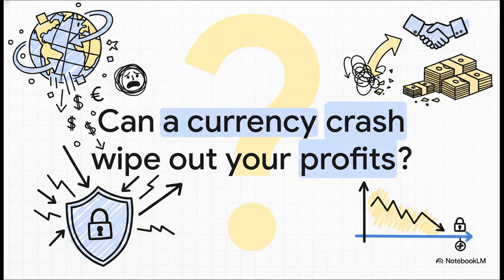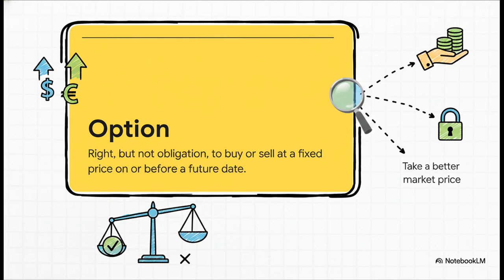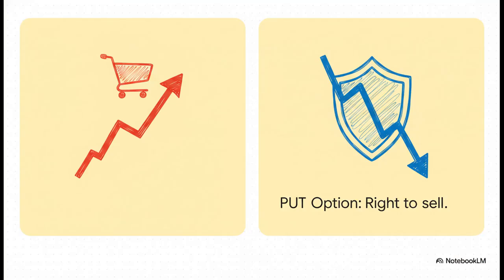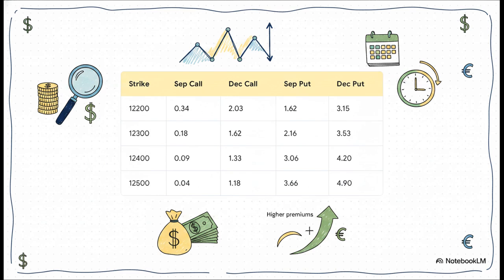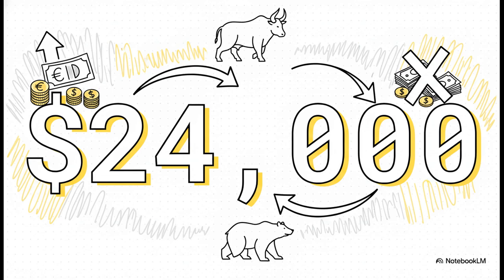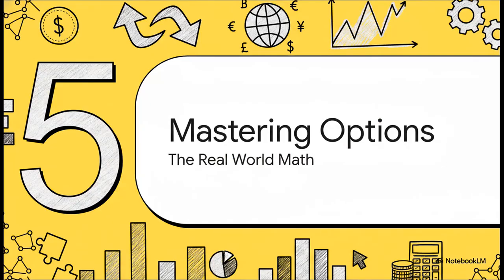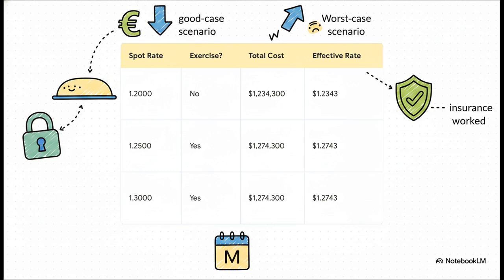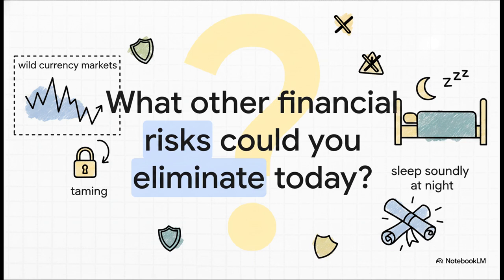Strategic Business Finance 19 - Currency Options